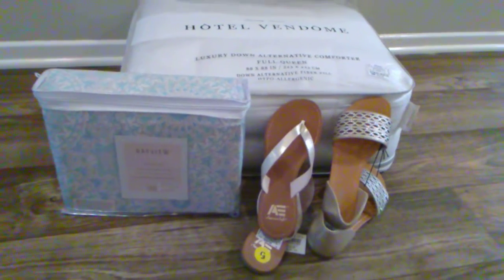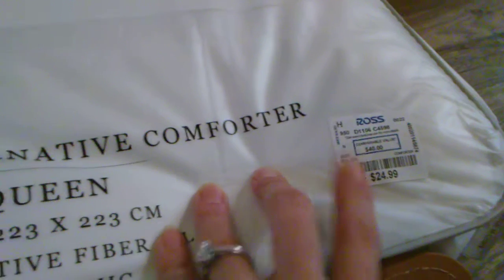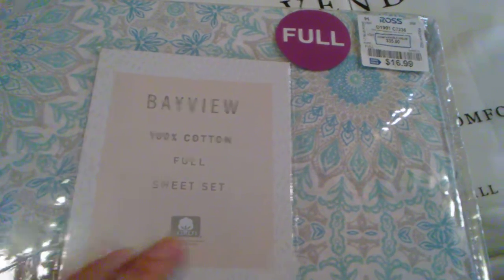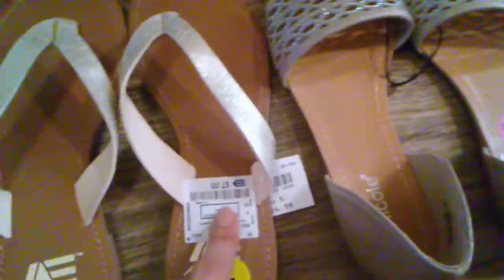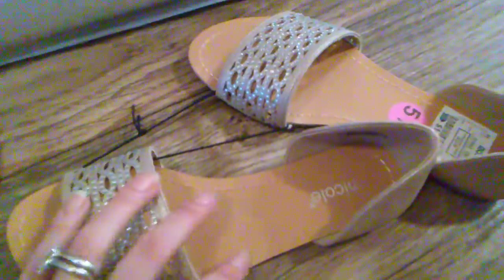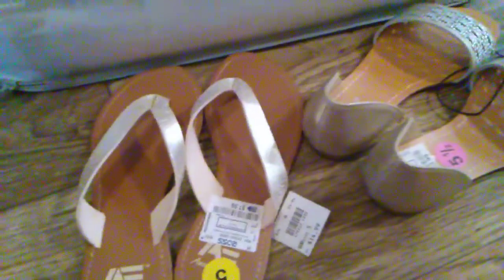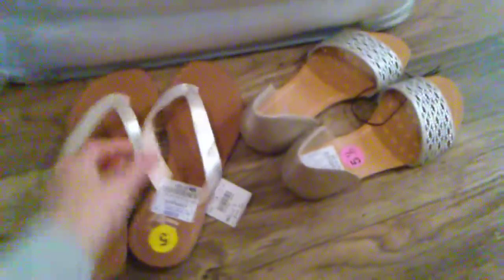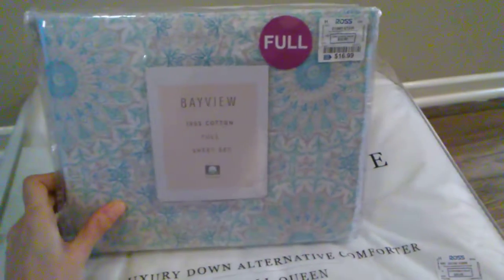ROSS Dress for Less Minimalist Shopping Haul ALL Under $100 | Bedroom Set & Shoes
ROSS Dress for Less Minimalist ShoppingHaul ALL Under $100 | Bedroom Set & Shoes

Let me know in comments what you think

Raw Unedited Uncut Video